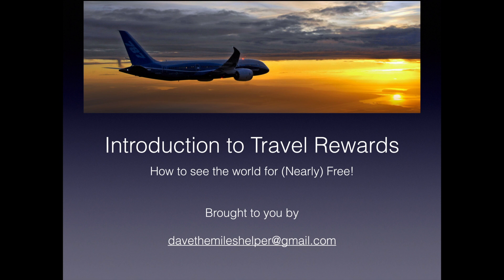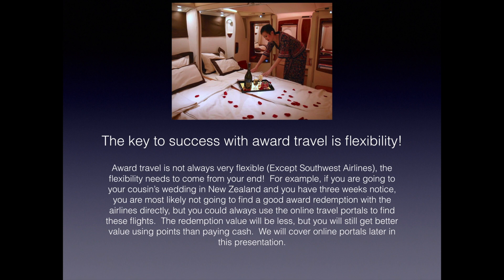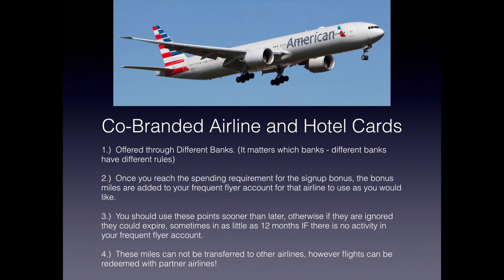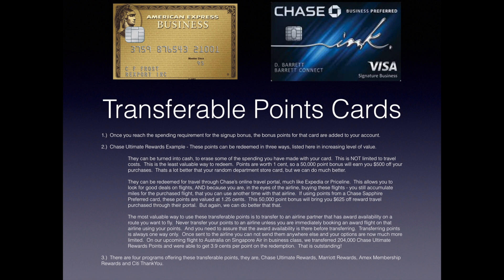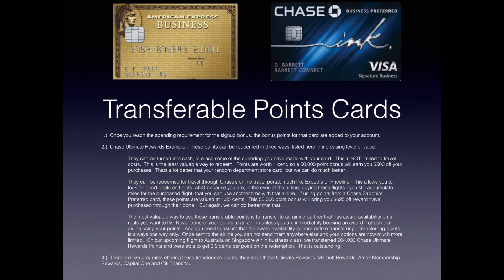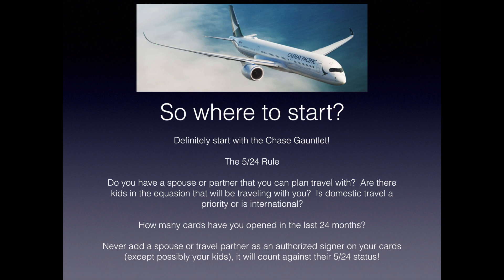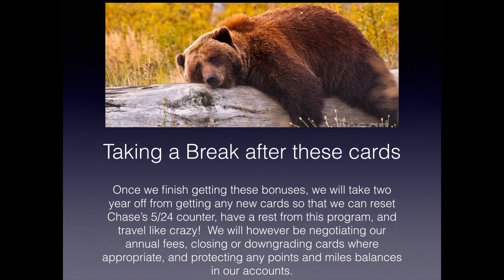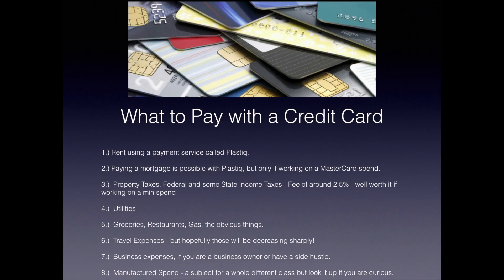An Introduction to Travel Rewards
Have you ever wanted to travel a lot more, and of travel in business or first class.  Would you like to do this without spending tens of thousands of dollars?  This video will introduce you tot he world of travel rewards.  Basically, this is the targeted use of credit card sign up bonuses to leverage with airline frequent flyer miles and hotel loyalty programs to be able to travel the world, in style, an an over 90% discount.

These are the signup links to some of the cards I mentioned in the video:  Updated April 17th, 2019

Alaska Airlines Signature Visa Card -

For cards not found here, check out The Frequent Miler - a blog with a well maintained “Best Offer” section, where you will find their best attempt of posting the most current and best public offers for all travel and cash back credit cards.